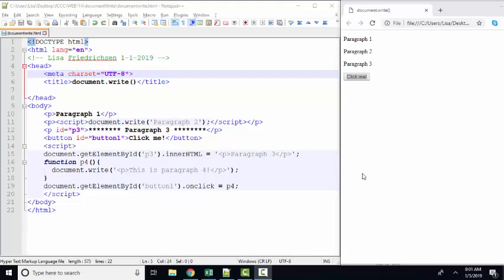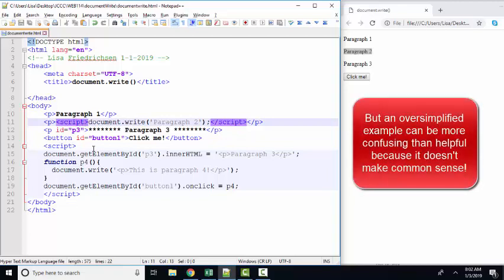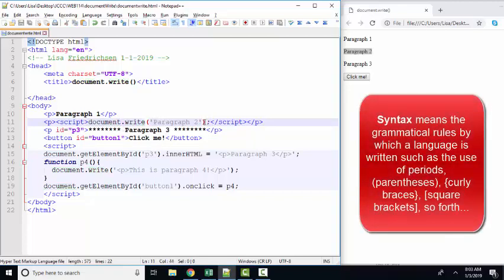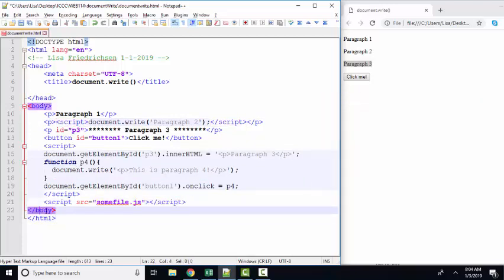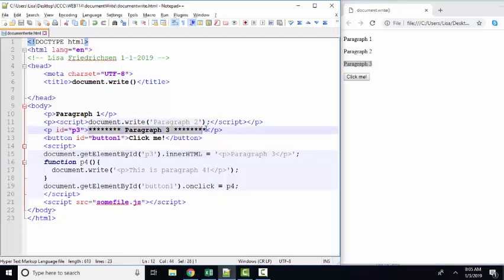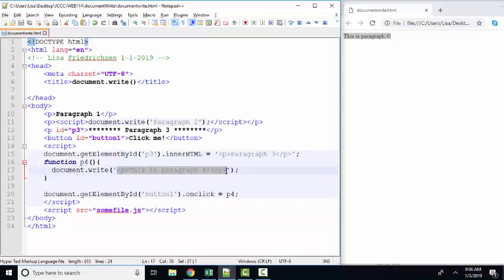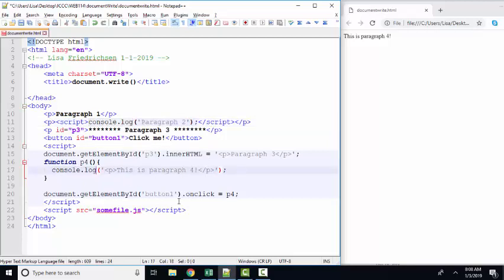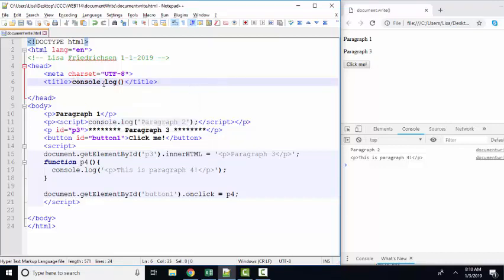Why the JavaScript document.write() statement is so confusing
This screencast discusses the JavaScript document.write() statement, why so many JavaScript textbooks introduce this statement in Chapter 1, and how that often confuses more than clarifies.  It also discusses the console.log() method.